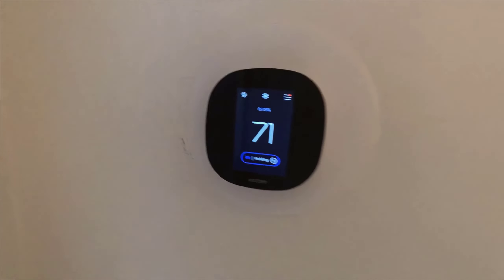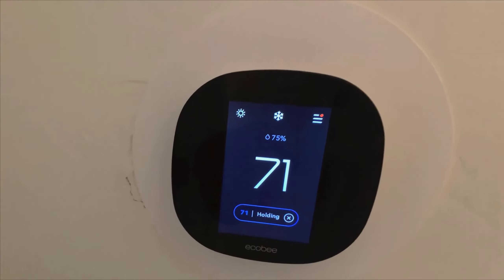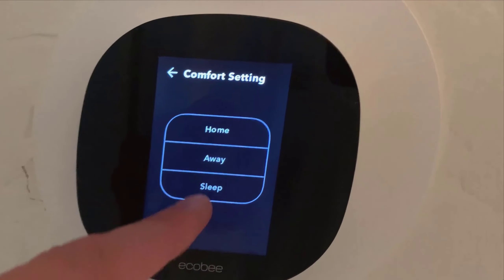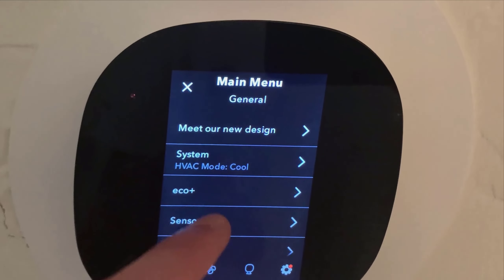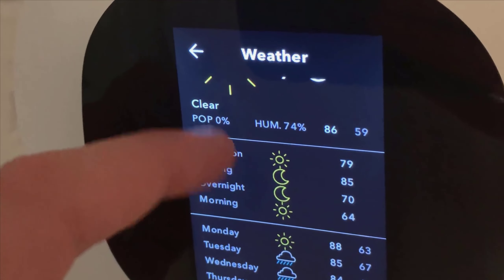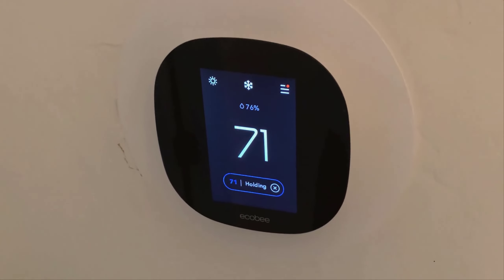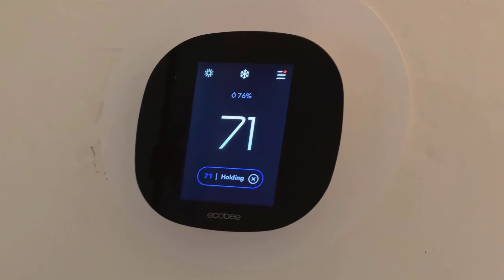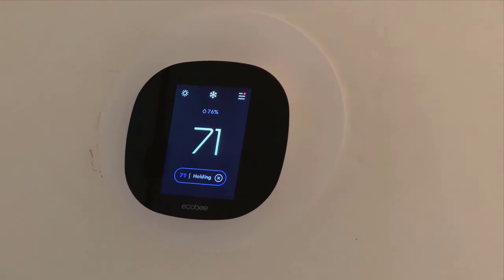Ecobee New Smart Thermostat Premium Review 2024 - Worth Every Penny!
Ecobee New Smart Thermostat Premium Review:
- In this video, I explore the ecobee New Smart Thermostat Premium with Smart Sensor and Air Quality Monitor. Join me as I show you how this programmable Wifi thermostat can revolutionize the way you control your home's climate. How does it work with Siri, Alexa, and Google Assistant? What features does the Smart Sensor offer for personalized comfort? And how does the Air Quality Monitor help you create a healthier living environment? Tune in to learn more about this innovative smart thermostat and its capabilities.

- ecobee New Smart Thermostat Premium with Smart Sensor and Air Quality Monitor - Programmable Wifi Thermostat - Works with Siri, Alexa, Google Assistant:
Product highlights:
+ Save up to 26% per year on heating and cooling costs. ENERGY STAR certified. Included SmartSensor (50 dollar value) adjusts the temperature in the rooms that matter most to reduce hot or cold spots to keep you comfortable. Compared to a hold of 72°F.
+ Built-in air quality monitor alerts you to poor air quality, provides tips on how to improve it, and reminds you when it’s time to change your furnace’s air filter.
+ Premium materials and advanced engineering mean a large, vibrant display with a cinematic interface, a timeless design, and next level occupancy sensing.
+ ecobee Smart Thermostat Premium is a complete home monitoring hub that includes built-in smoke alarm detection and alerts to possible break-ins when your system is armed. Get notifications during sudden temperature drops that could cause damage. ecobee Smart Security plan required
+ Comes with a smart speaker and your choice of Siri or Alexa Built-in. Control your home using the power of your voice and listen to your favorite Spotify playlists and podcast through your thermostat’s speaker. Apple home hub required to enable Siri on Smart Thermostat Premium
+ Compatible with most 24VAC HVAC systems: furnaces, ACs (2H/2C), heat pumps (2H/2C + 2 stage AUX), boilers, PTACs, and fan coil units (3 fan speeds). Includes Power Extender Kit for C-Wire-less homes, ensuring easy installation.